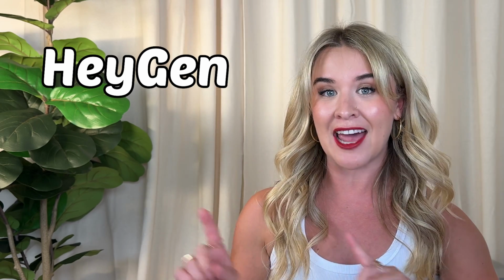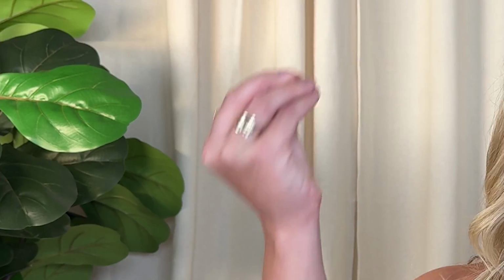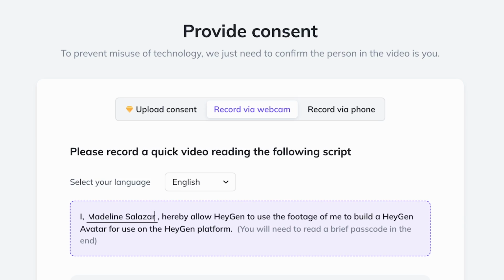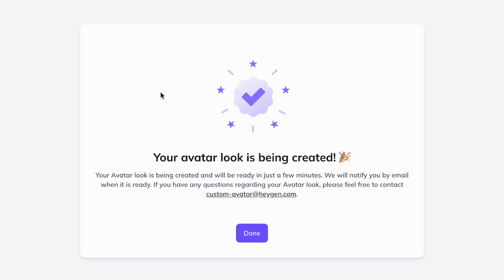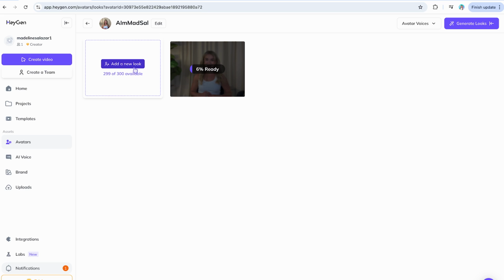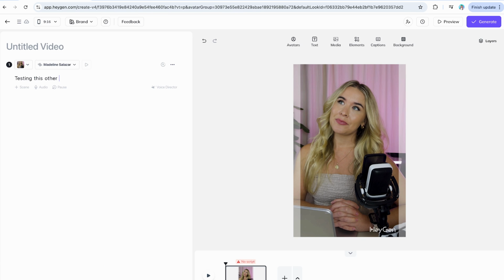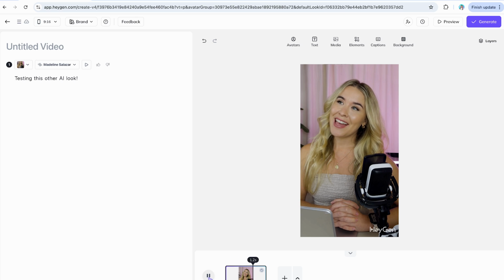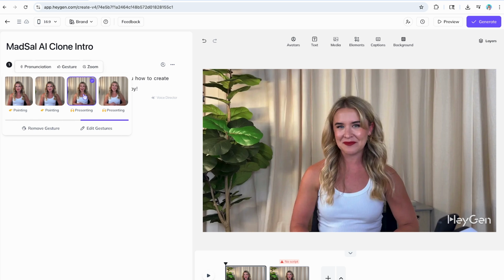Creating My AI Clone using HeyGen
Making my AI Avatar using HeyGen! She looks, acts, and sounds just like me.